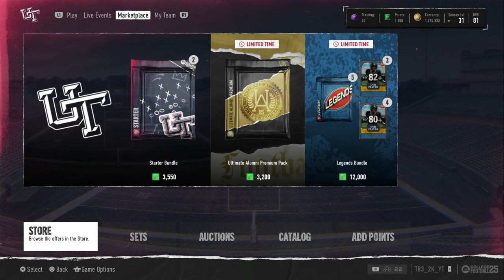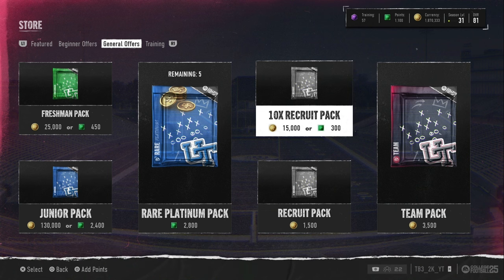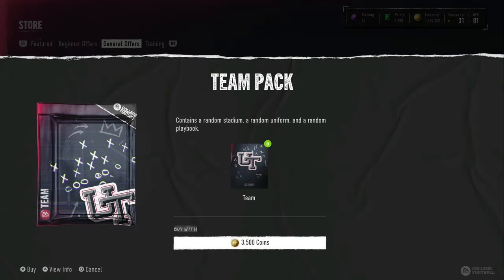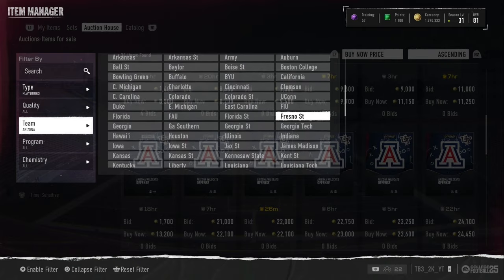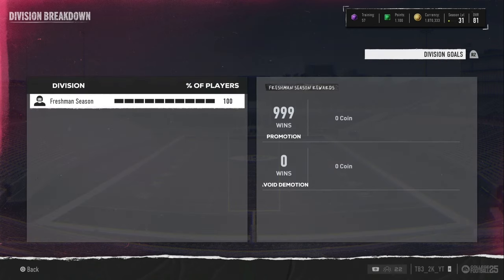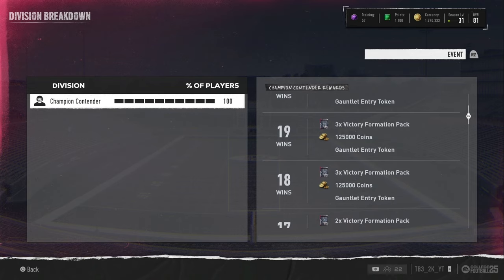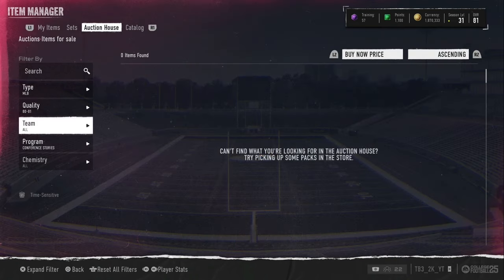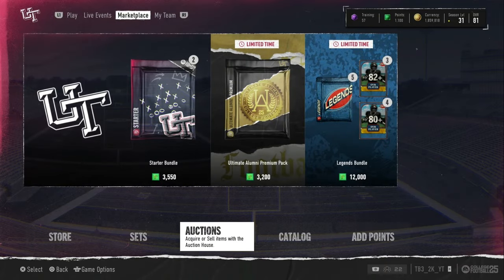TOP 5 COIN METHODS IN COLLEGE ULTIMATE TEAM 25!! FREE COINS!!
I go over the top 5 method in CUT 25!